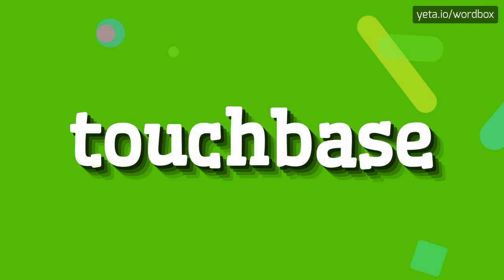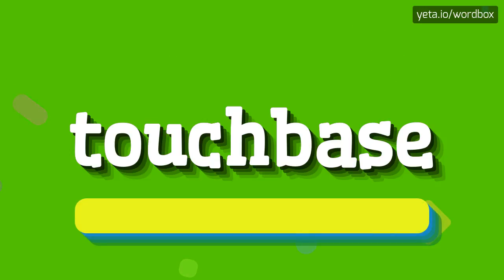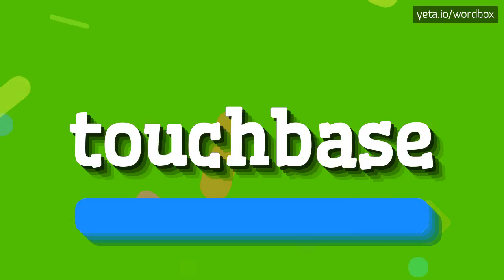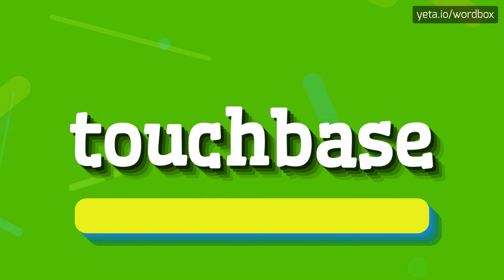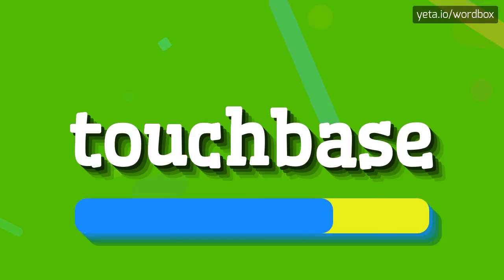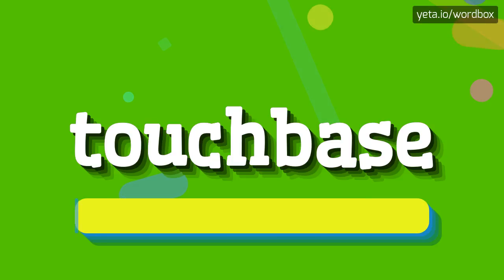TOUCHBASE - HOW TO PRONOUNCE IT?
TOUCHBASE - All About Touchbase: How to Say, Definition, and Use It in 2023

How do you pronounce touchbase?
Are there any alternative pronunciations for touchbase?
What is the correct emphasis when saying touchbase?
Can you provide a phonetic breakdown of the word touchbase?
How does touch-base differ from touch base in terms of pronunciation?

Definition:
Touchbase is a term often used in business settings to mean making contact or checking in with someone to get an update or exchange information.
It can also refer to a physical space where people can meet or interact.
Alternative variants of the term include touch base and touch-base.

Pronunciation:
To pronounce touchbase, say 'tuhch-beys' or 'tuhch-beys' with the emphasis on the first syllable.
Alternative variants include 'tuhchbeys' or 'tuhch base' with the emphasis on the first syllable.

Test yourself by speaking the following examples:
1. I need to touchbase with my boss to discuss the latest project updates
2. Let's touch base next week to review our progress
3. It's important to touch base with potential clients regularly to maintain relationships
4. The touch-base area in the office is a great place for impromptu meetings
5. Don't forget to touchbase with the team before making any major decisions

Hope it will help you to answer on the following questions:
1. How often should I touchbase with my colleagues?
2. What are some effective ways to touchbase with remote team members?
3. Why is it important to touchbase with clients after completing a project?
5. What should be the main purpose of a touch-base meeting?